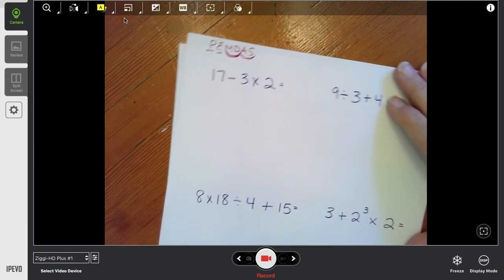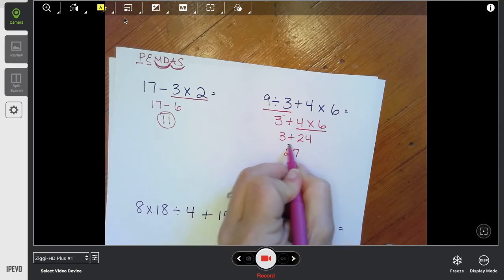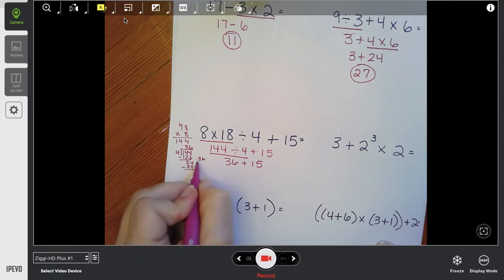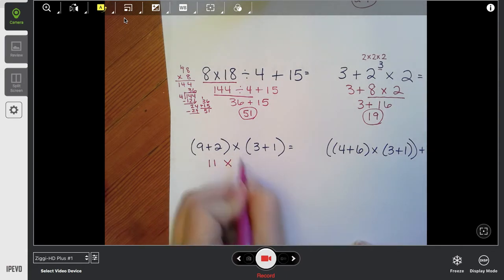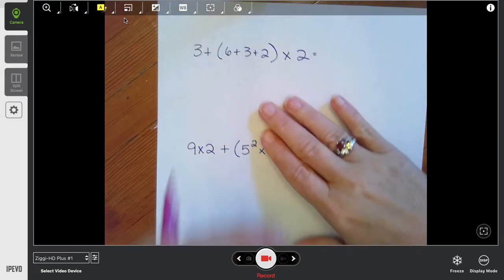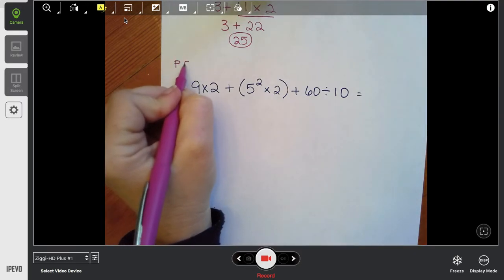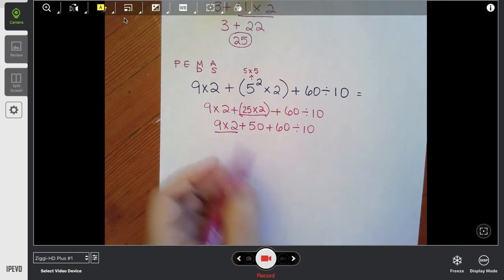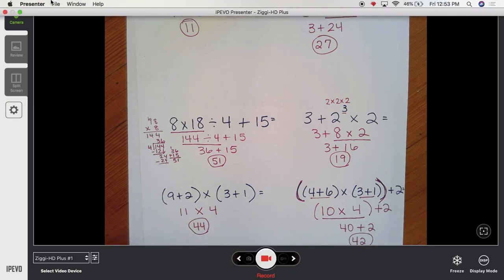Order of Operations